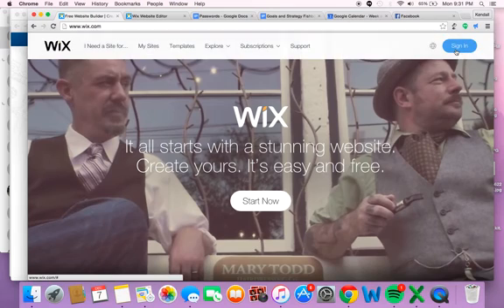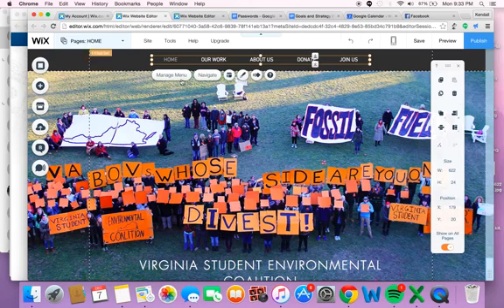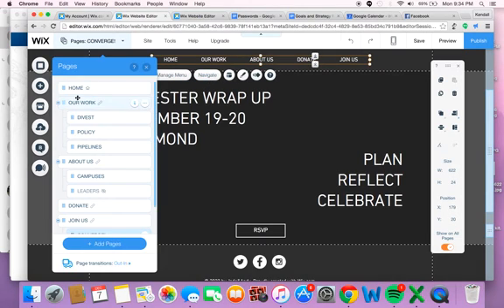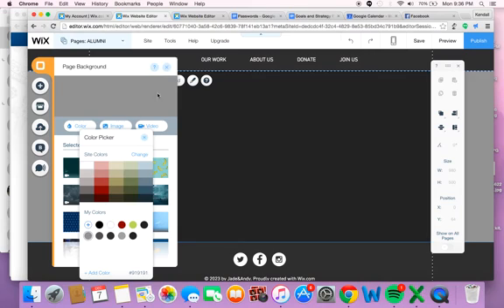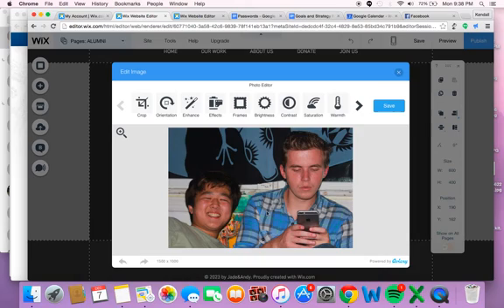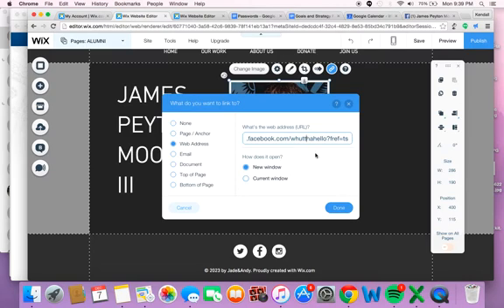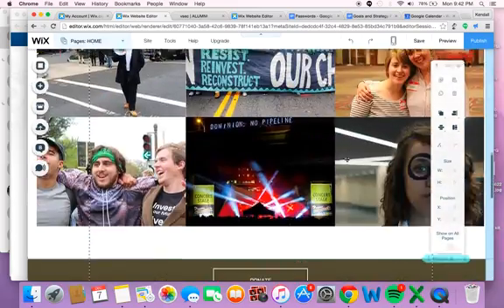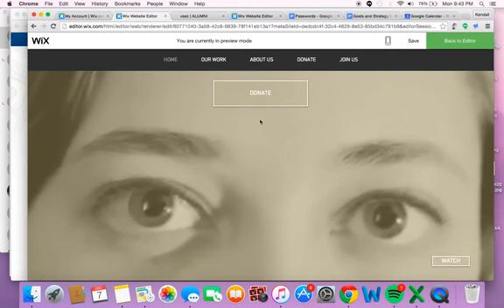VSEC WIX How To 1